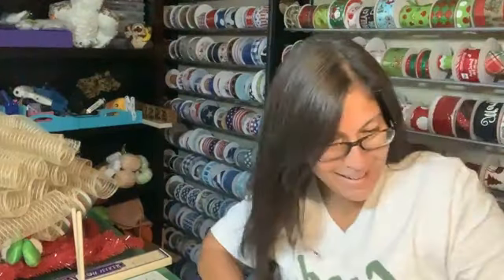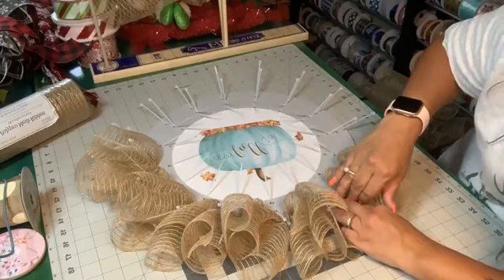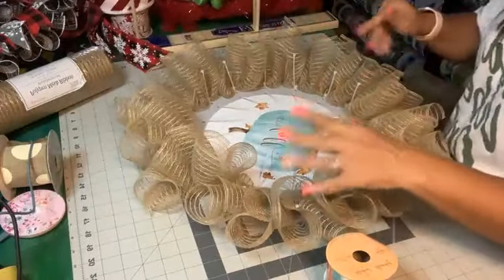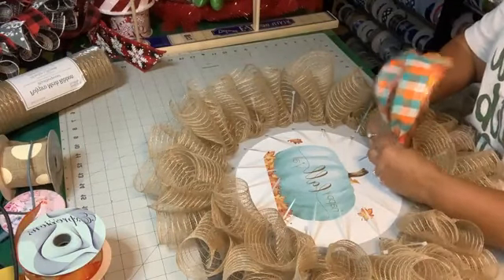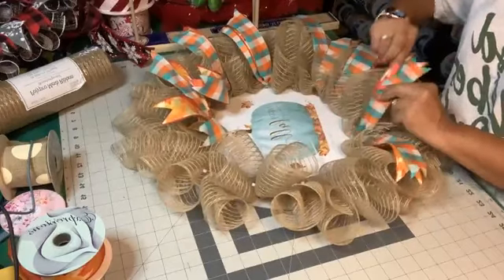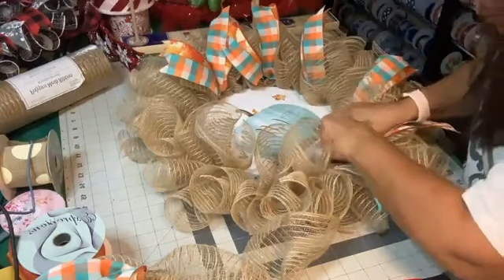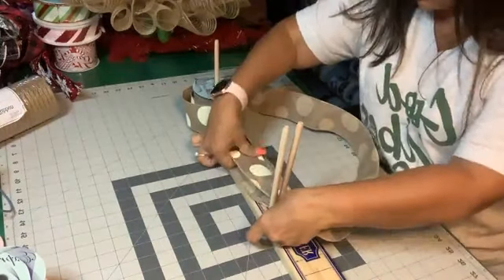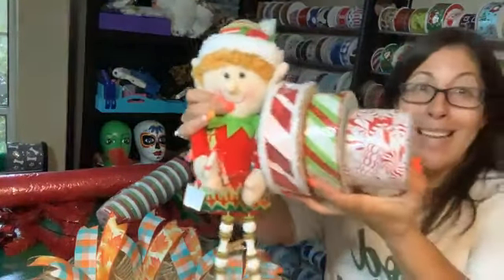Easy DIY Pumpkin Wreath | Fall Crafts